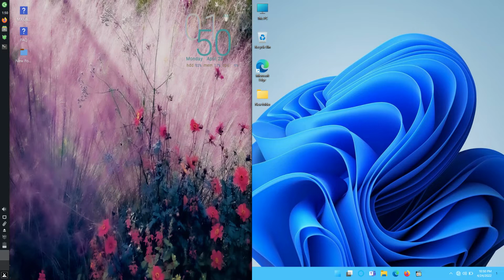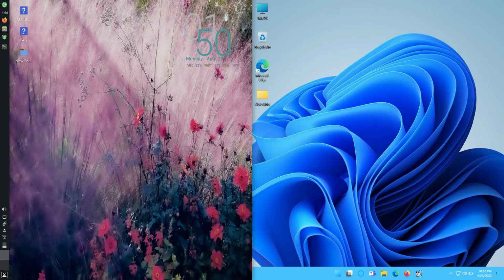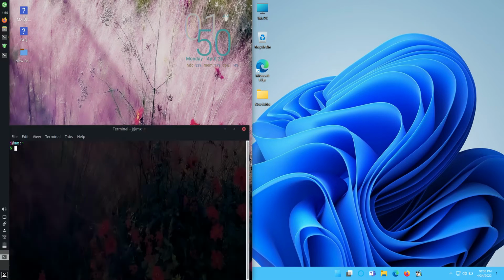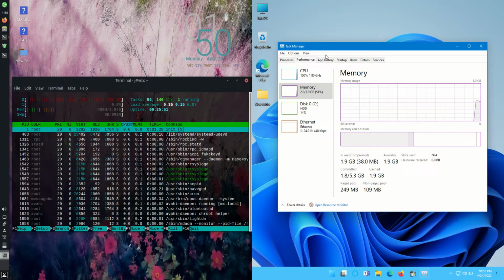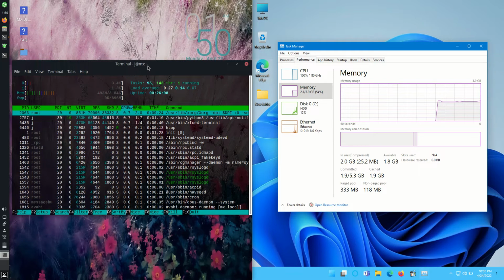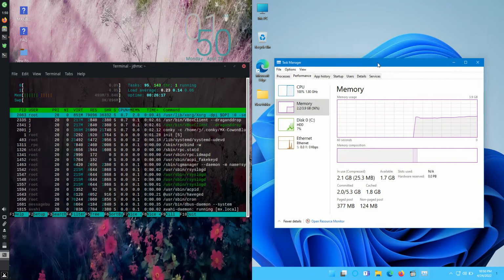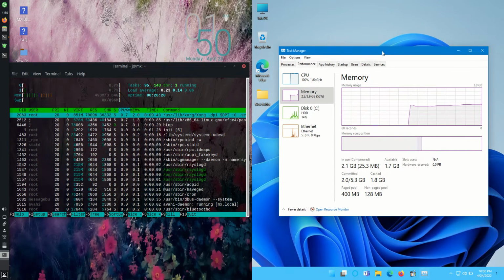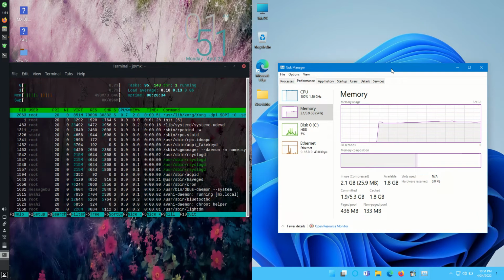MX Linux 21 (XFCE) vs Windows 11: On-RAM Usage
Today we stack up technically the 2 most popular operating systems.